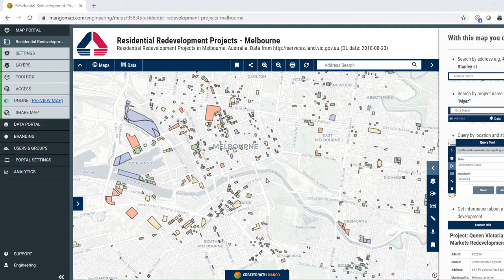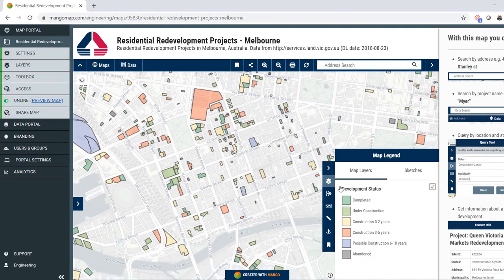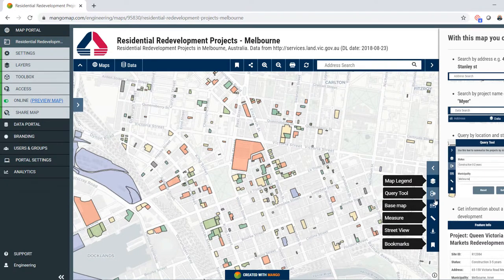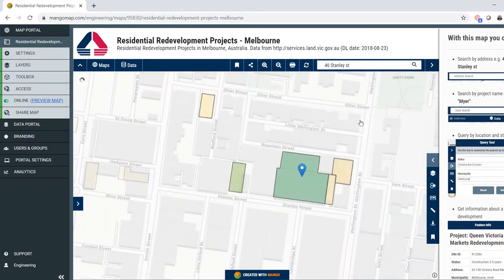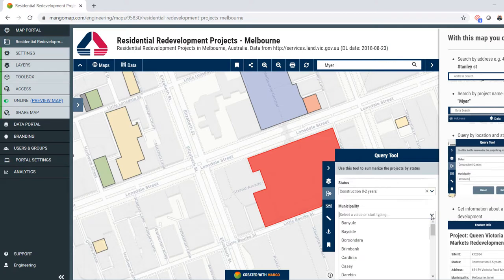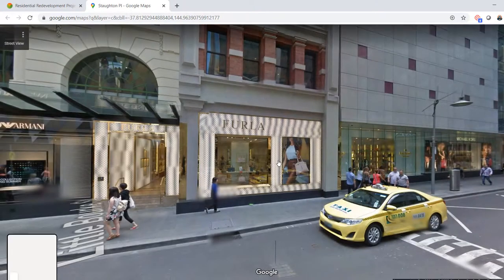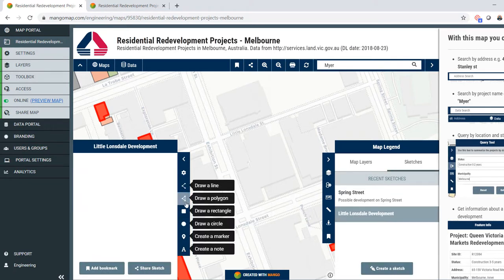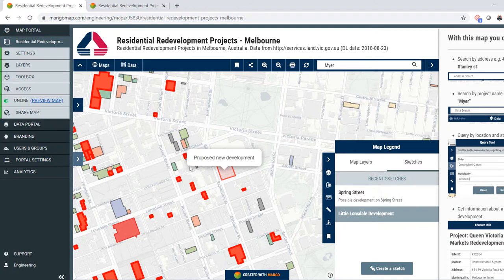Web GIS for Planners and Developers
Web GIS offers and ideal way to create and share information about town planning and developments. By taking your existing maps and data, you can create maps that are compelling and informative to clients and the public.

This video will show you a example web map and how the data can be explored in different ways.